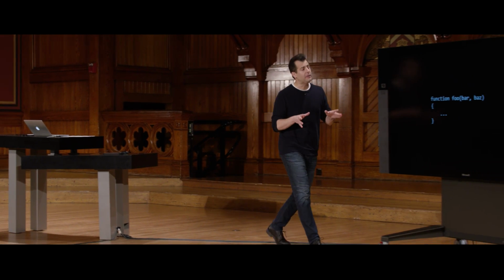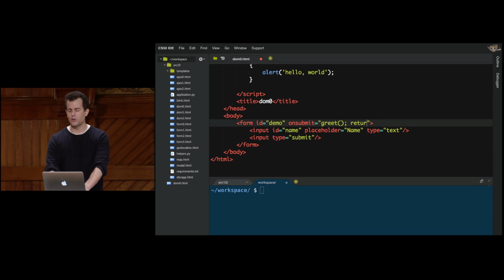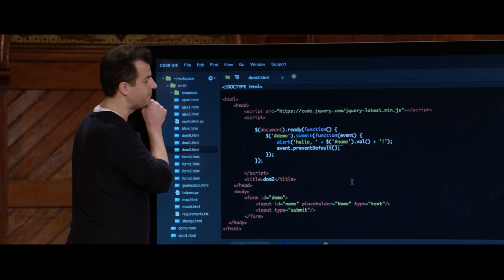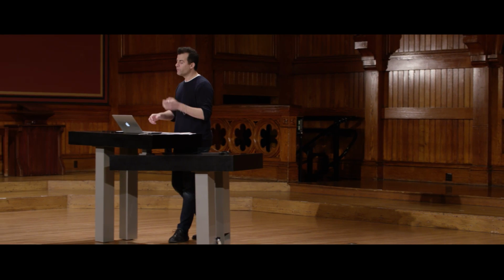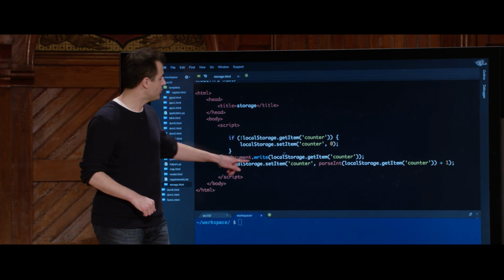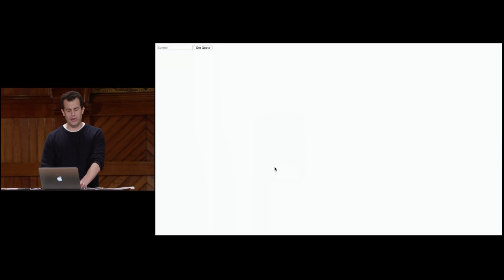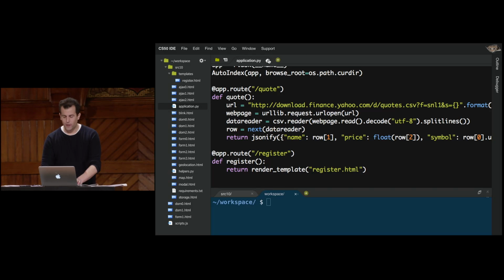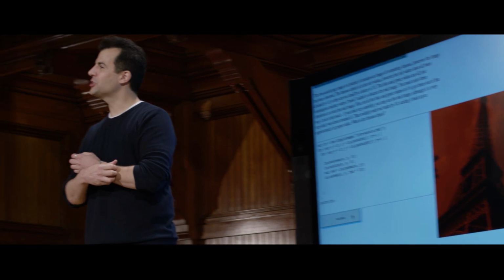CS50 2016 - Week 10 - Behind the Scenes